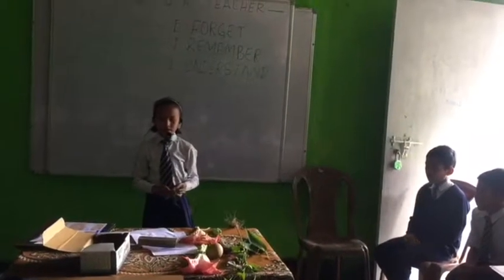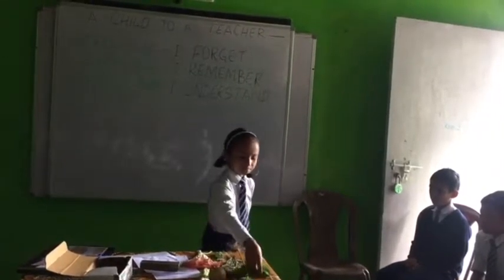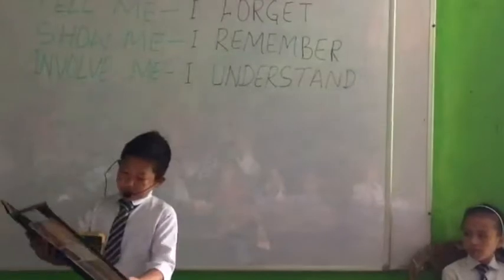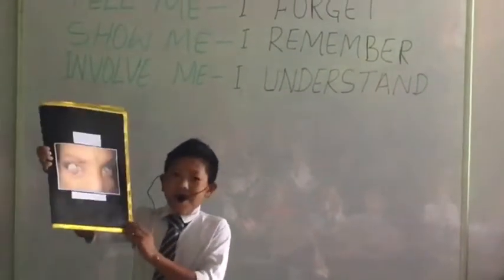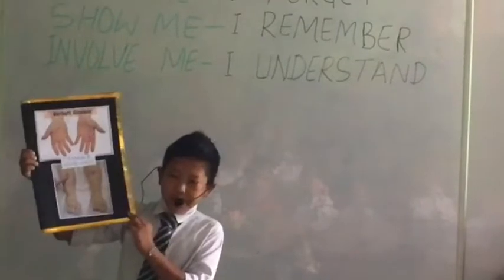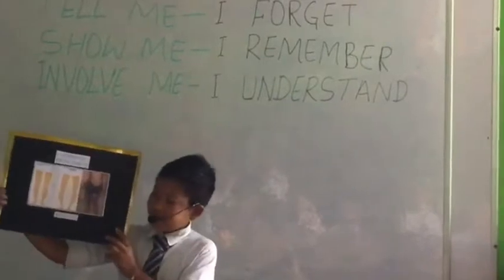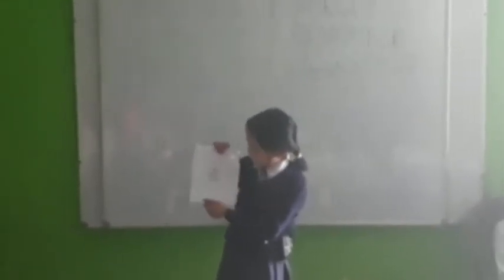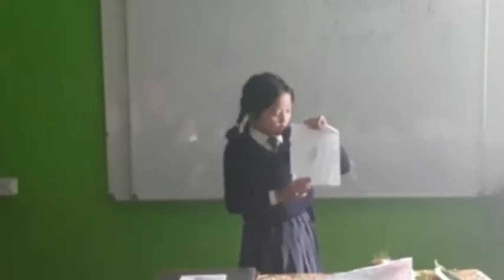CHILDREN'S PROJECT PRESENTATION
This is an initiative taken by Lower Perbing Govt. Jr. High School, South Sikkim as a shift to make the children exposed to knowledge construction.